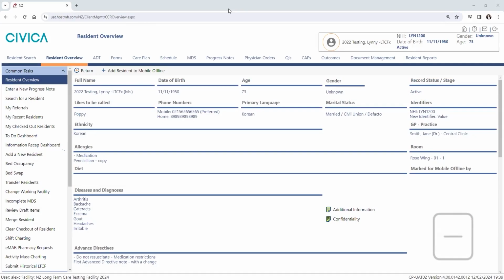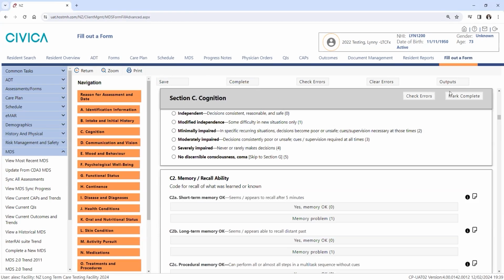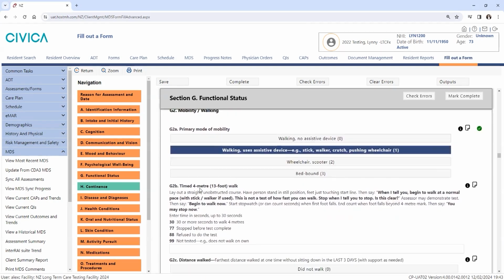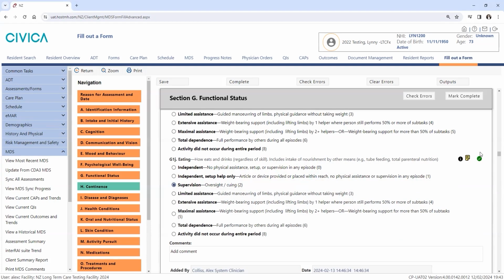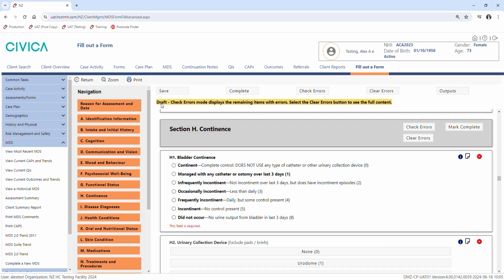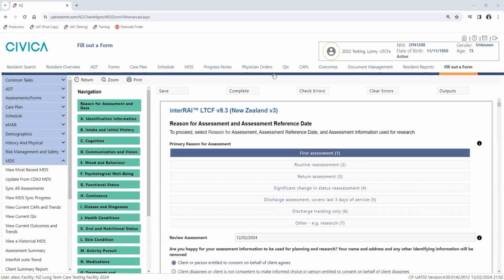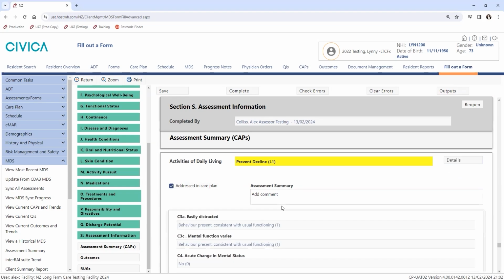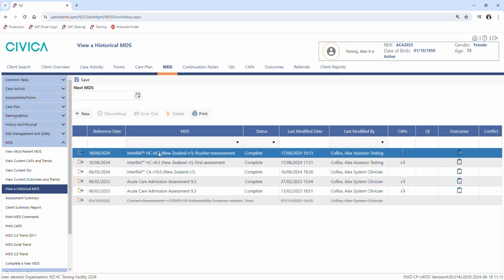SPA assessment format for Assessors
Introducing the Single Page Application (SPA) assessments for interRAI assessors.

00:00 Introduction
00:29 Layout
03:25 Coding
06:01 Skip Sections
07:00 Check Errors
09:27 Outcomes
12:10 Print Assessment